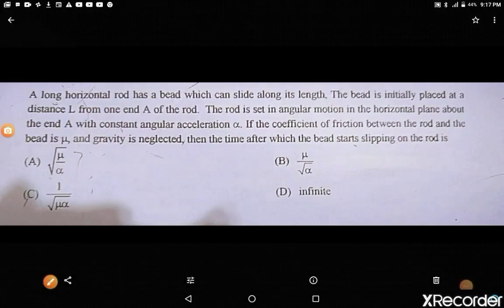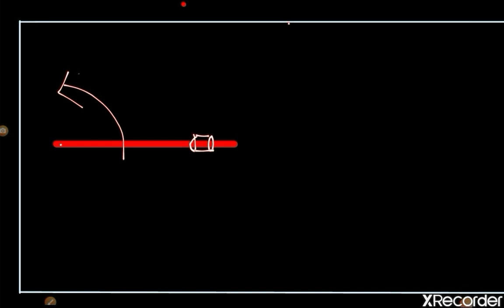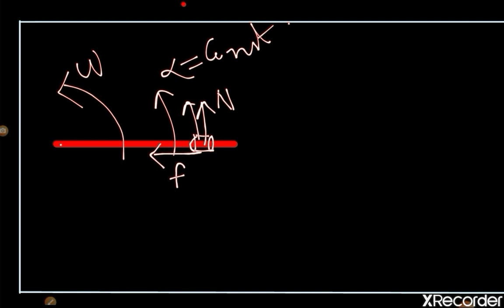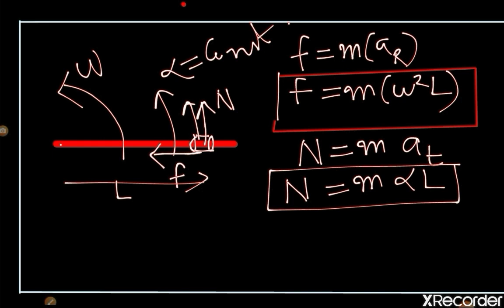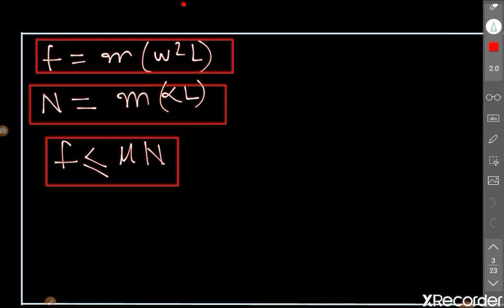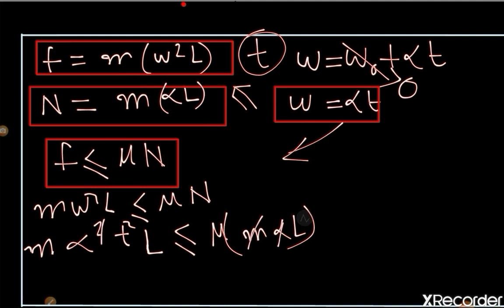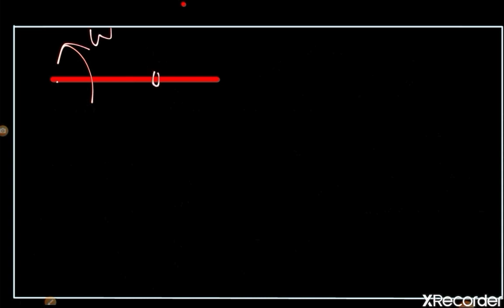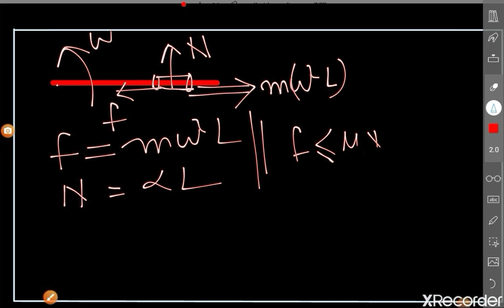A bead slidding on a rotating rod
Physics problem on Friction & rotation:
A long horizontal rod has a bead which can slide along its length, and initially placed at a distance L from one end A of the rod. The rod is set in angular motion about A with constant angular acceleration α . If the coefficient of friction between the rod and the bead is µ , and gravity is neglected, then the time after which the bead starts slipping is

These videos are prepared to clear the doubts of my students during lock down period due to Corona out break.